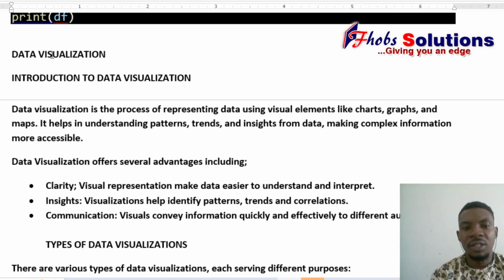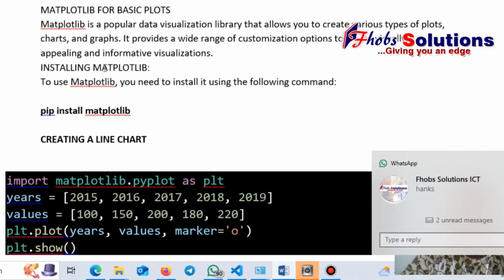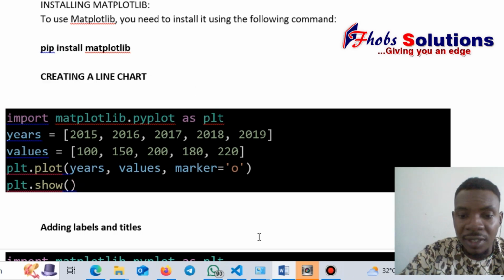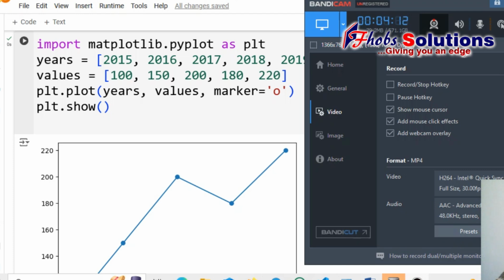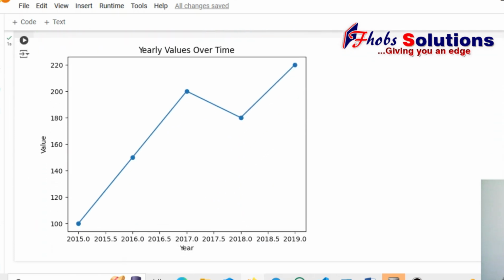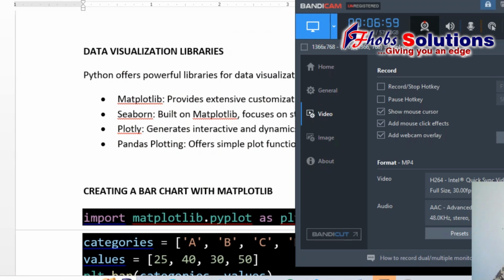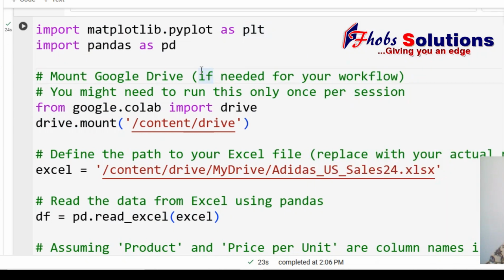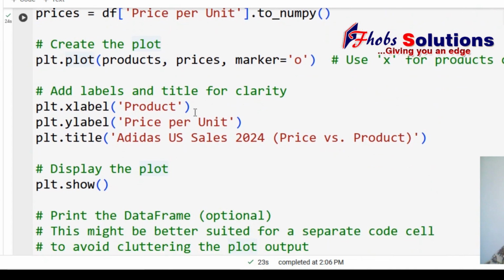Data Visualization by Fhobs Solutions